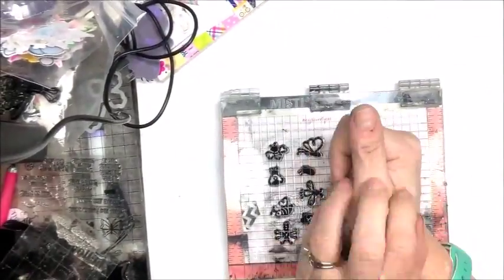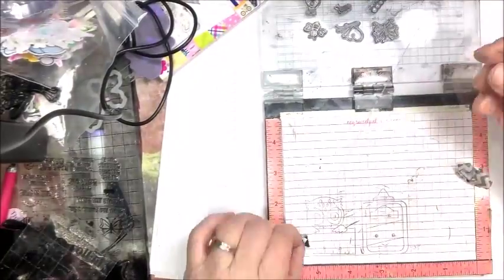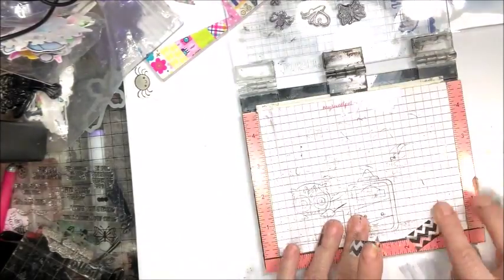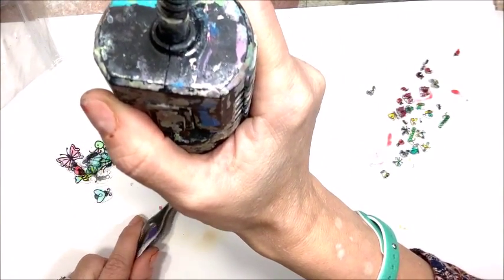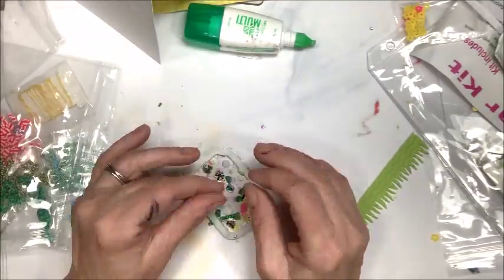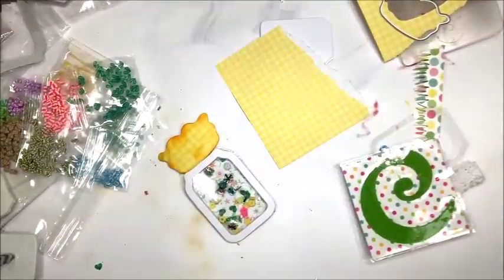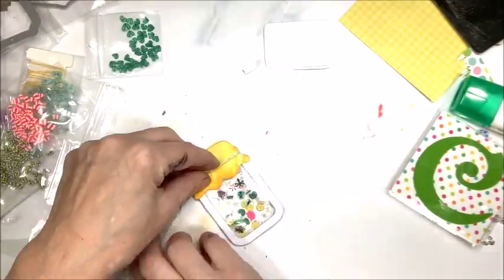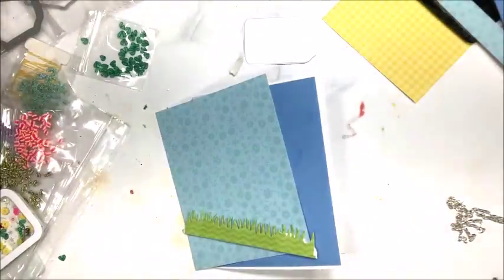SHRINK PLASTIC, TOPPING_ for,# SHAKER CARDS DIY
CRAFT CHANNEL-A _D_U_L_T ONLY!